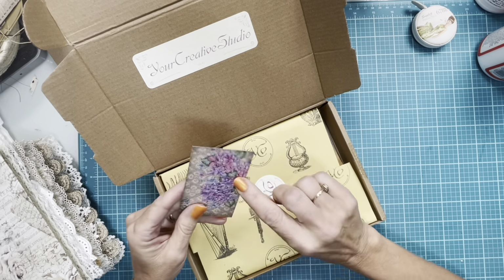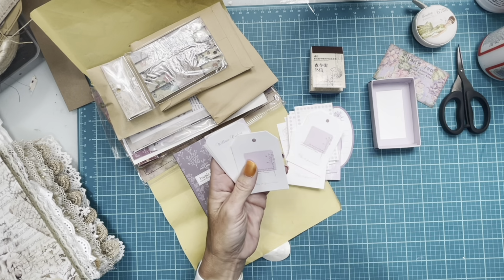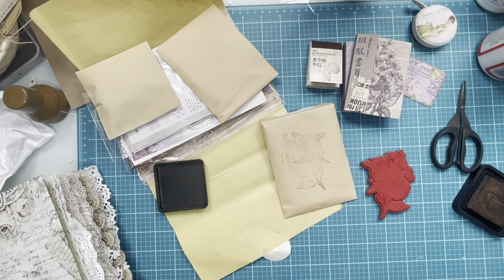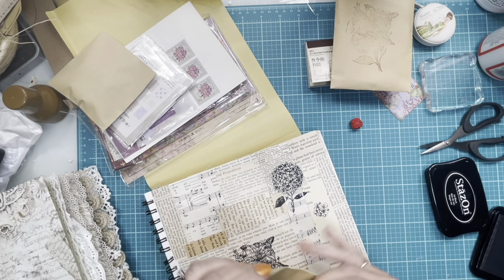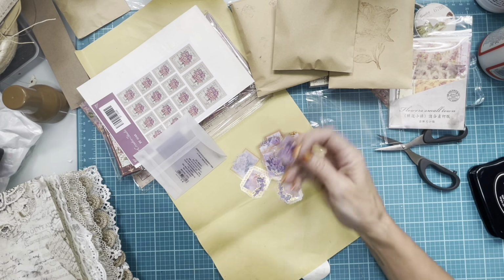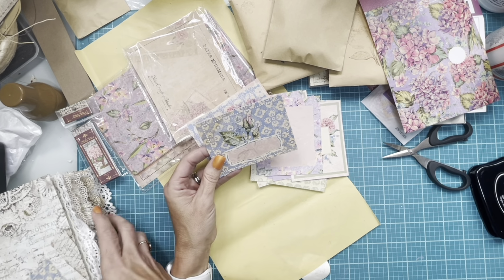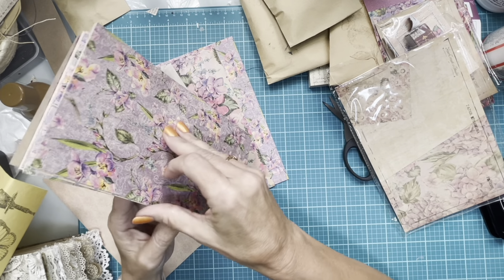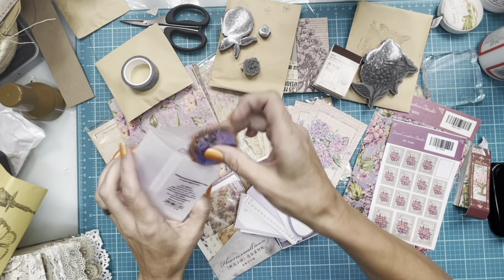Another FANTABULOUS Your Creative Studio Unboxing - June 2023 Box - ABSOLUTELY STUNNING!!!